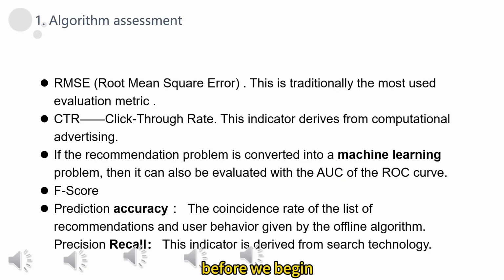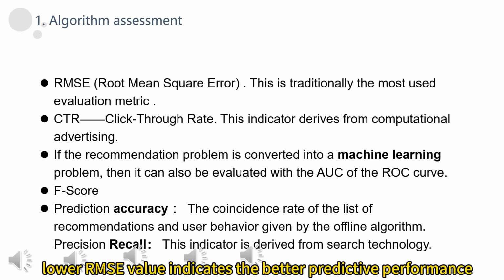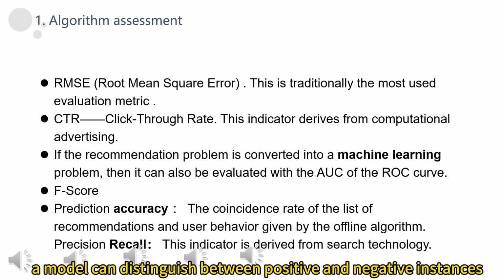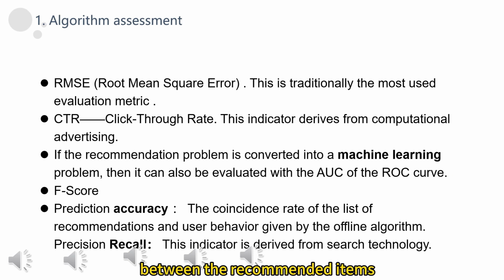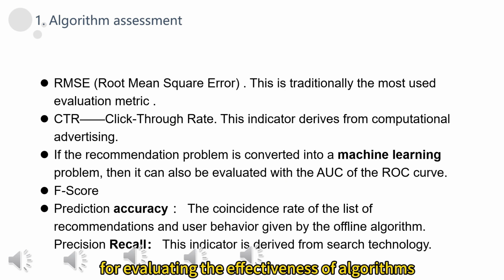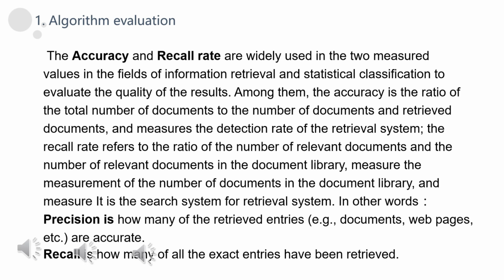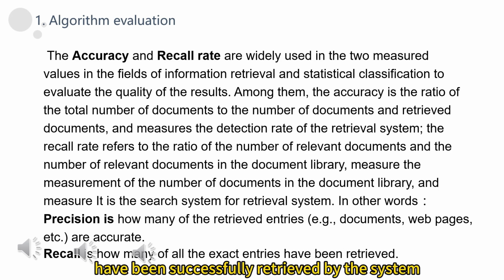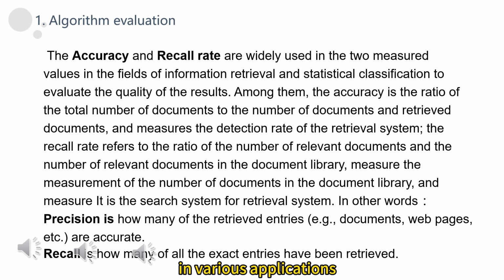3 6 Recommend an instance of the algorithm